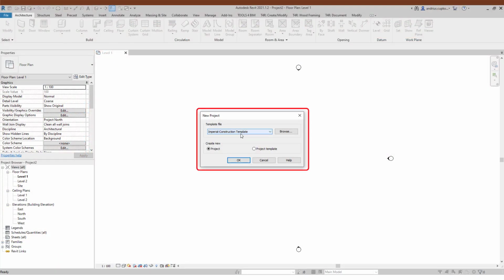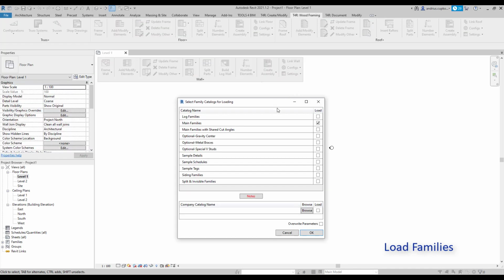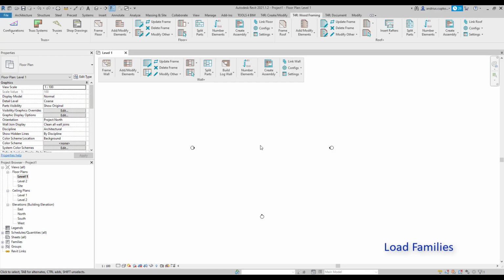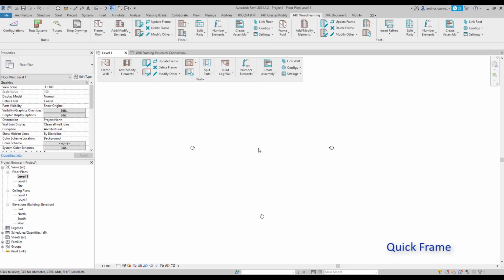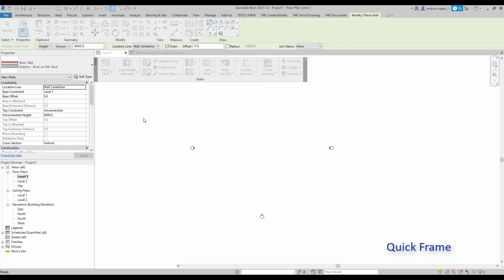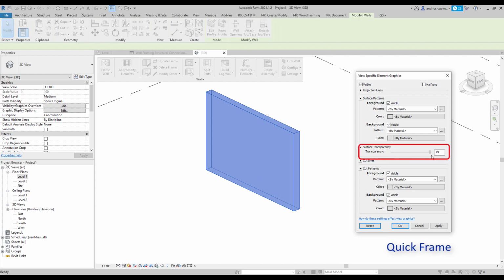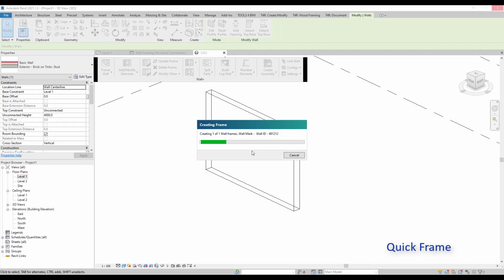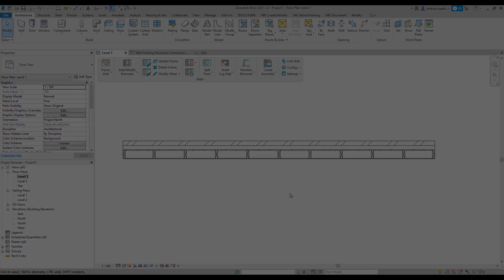Wood Framing Wall+ | Tutorial 1: Loading Families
How to load Wall+ families into your project — and quickly frame walls without linking configurations to wall structure layers. This framing method is mainly used for quick demonstrations and should not be chosen as your main framing option. The main framing method which includes creating framing configurations and linking walls is explored in Wall+ Tutorial 2.

Wood Framing Wall+ by Agacad makes framing single-layer or multi-layer timber walls fast and easy with real-time full project updates in Revit®. Plus it generates views with automatic dimensions for wall panels or segments as well as accurate bills of materials and shop drawings. So quality production and accurate assembly on site are ensured.

[0:24] Finding Wall+ in Revit ribbon
[0:33] Load families
[1:59] Understanding quick frame
[2:00] Creating new wall type
[2:49] Drawing a wall
[3:18] Frame wall

Agacad is an Autodesk Authorized Developer and Arkance group member. We create solutions for continuous BIM acceleration based on the experience of the most advanced users. We offer software products that have been developed working closely with worldwide leading companies in order to make them suitable for many.